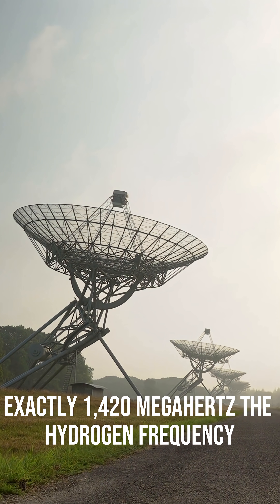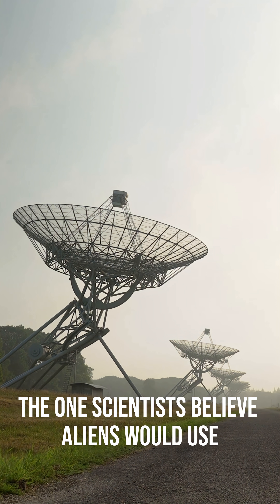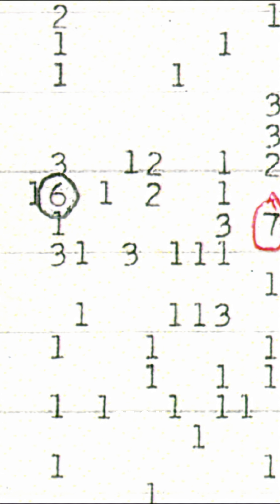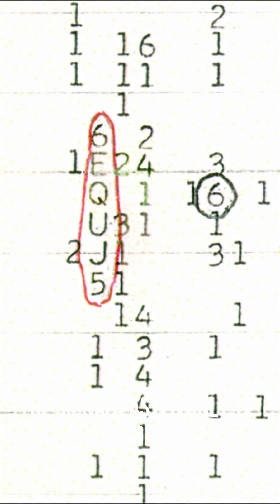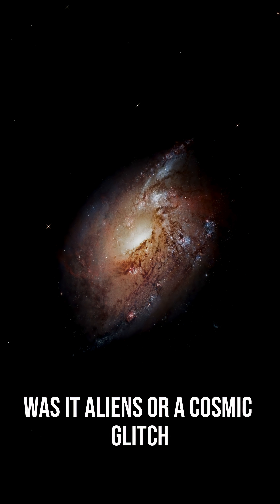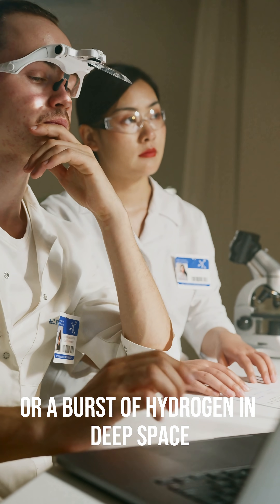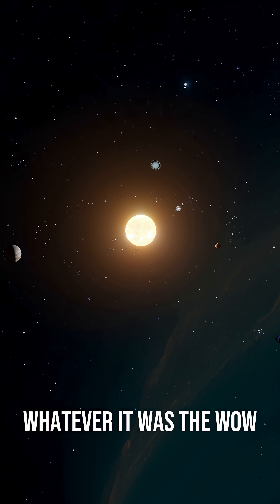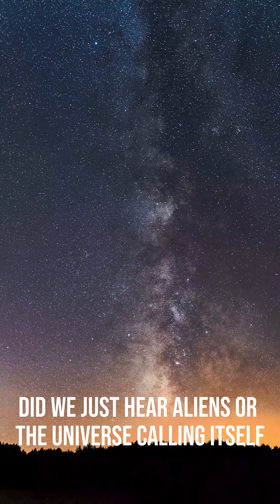A 72-Second Signal That Changed Everything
n 1977, a strange 72-second radio signal hit Earth from deep space.
Astronomer Jerry Ehman circled it and wrote one word — “WOW!”
Since then, no one’s been able to explain it.
Was it a comet, a cosmic glitch… or a message from something out there? 👽

Dive into one of the greatest space mysteries ever recorded